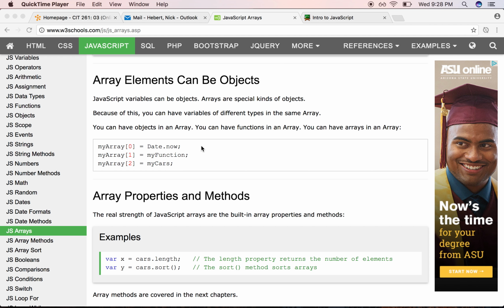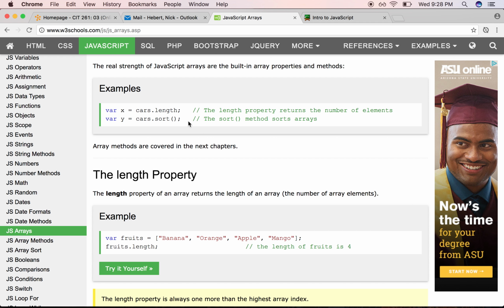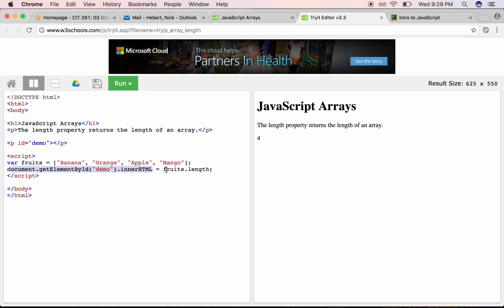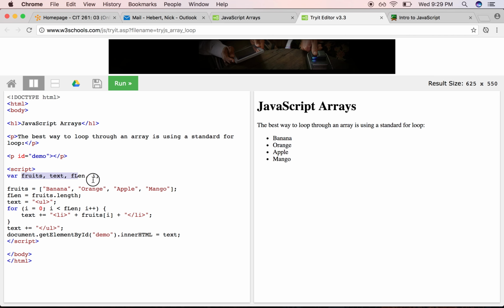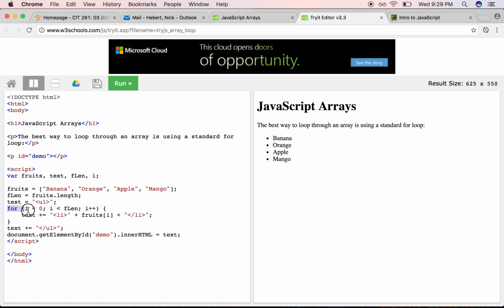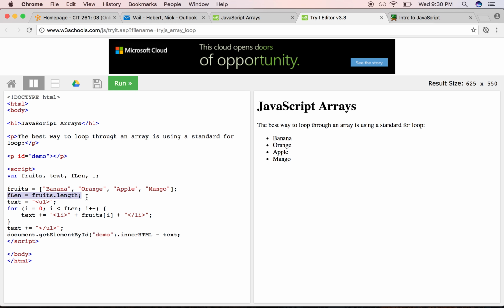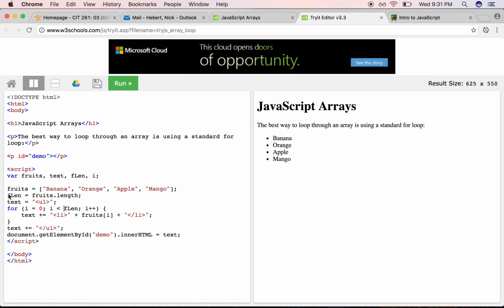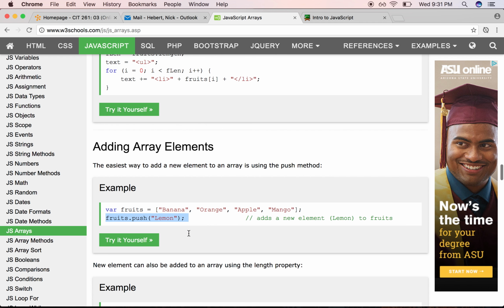Javascript Intro - CS261 - 8/10